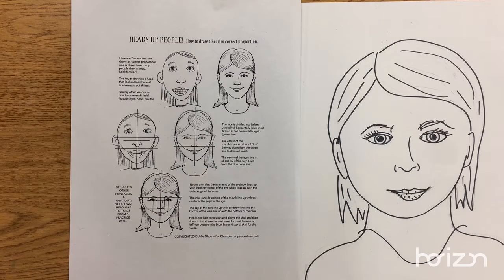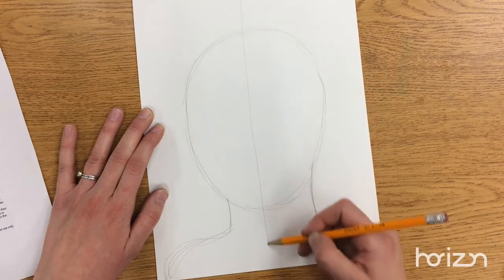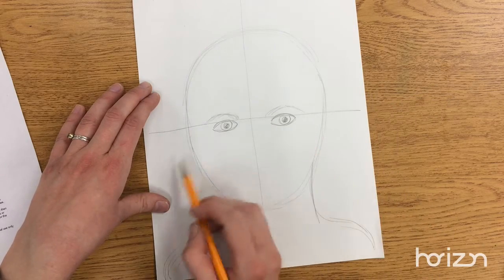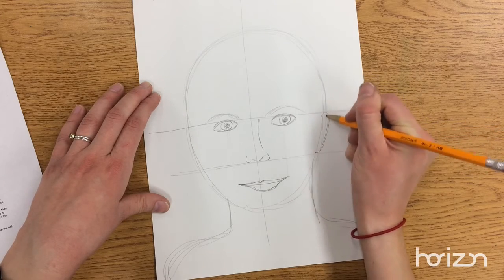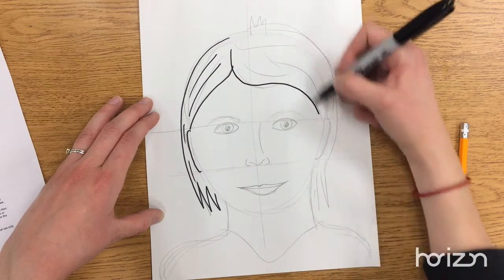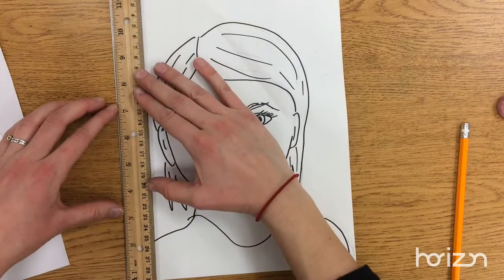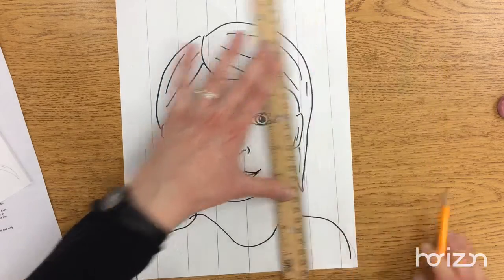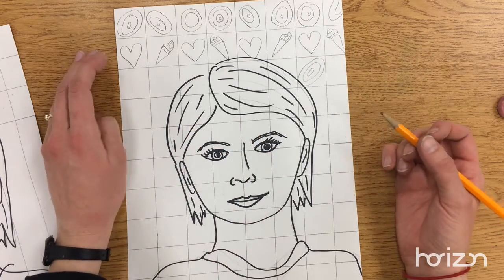Fifth Chuck Close-inspired Self-portrait